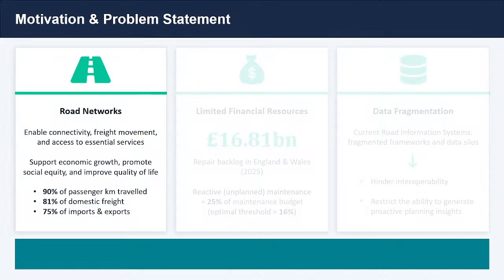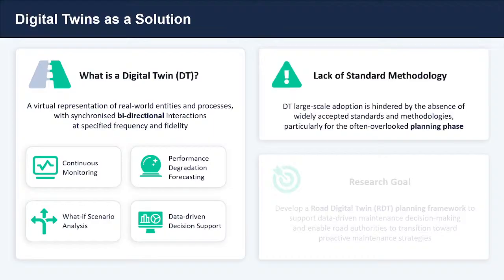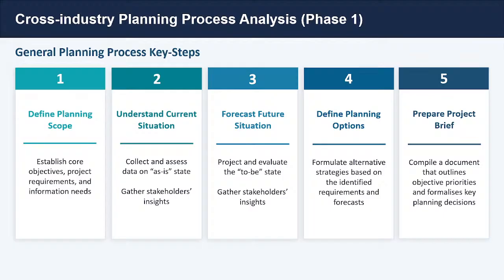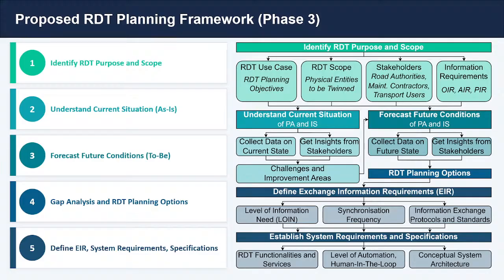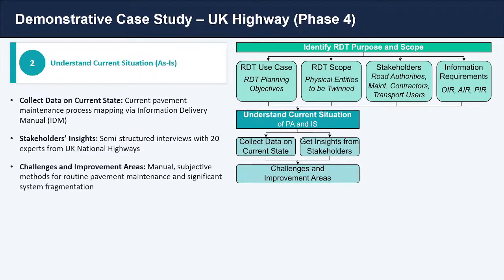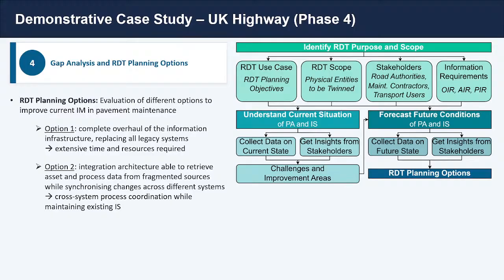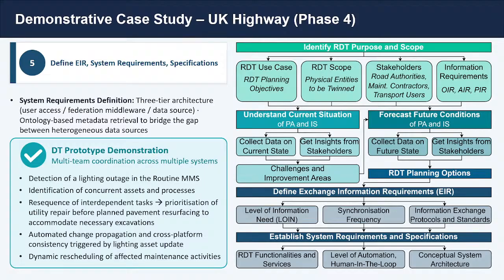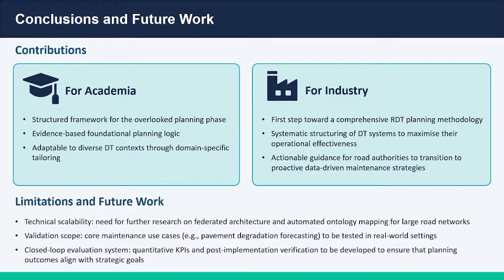SASBE 358: Digital Twin Planning Framework for Road Maintenance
Authors: Flavia Pedone(1),(2), Shichen Han(1), Mengtian Yin(1), Svetlana Besklubova(1), Ioannis Brilakis(1)
(1)Department of Engineering, University of Cambridge, United Kingdom;
(2)Department of Astronautical, Electrical and Energy Engineering, Sapienza University of Rome, Italy

Abstract:
Road maintenance is critical for safety and efficiency, yet its effectiveness is often hindered by budgetary constraints and fragmented information management (IM). While Digital Twin (DT) technology offers a promising response to these issues, its large-scale adoption is currently limited by a lack of standardised methodologies, particularly for the frequently overlooked planning phase. This study addresses this gap by laying the groundwork for a comprehensive Road DT (RDT) planning framework to support data-driven maintenance decision-making. The research methodology integrates a literature review and systematic content analysis with compositional synthesis, analogical reasoning, and a real-world case study to demonstrate the framework’s applicability. The result provides a systematic roadmap for structuring RDT projects, enabling road authorities to transition toward proactive maintenance strategies and fostering more sustainable, cost-effective, and resilient infrastructure management.